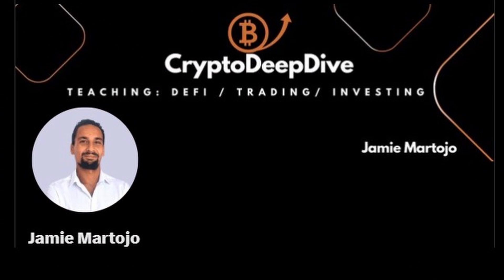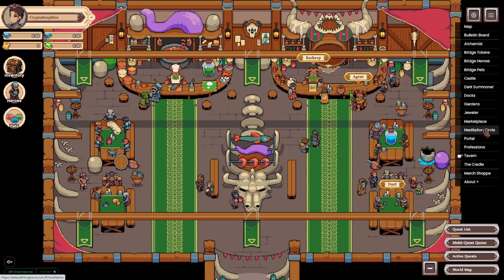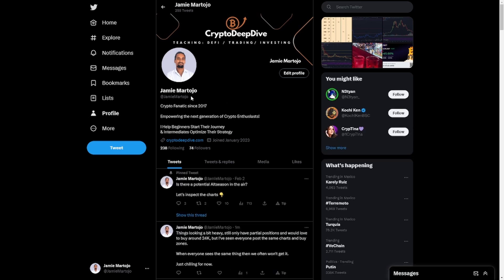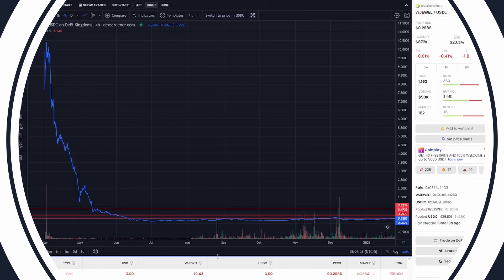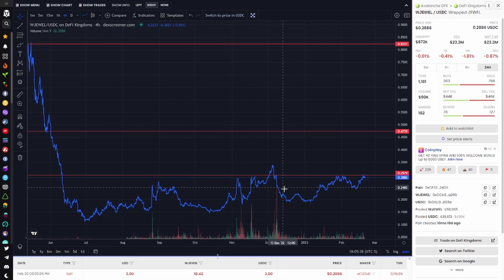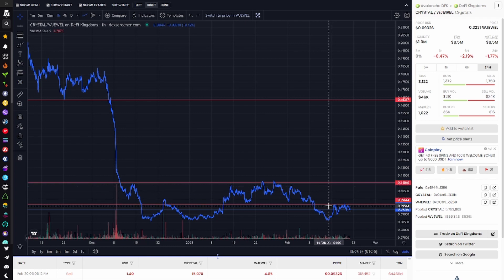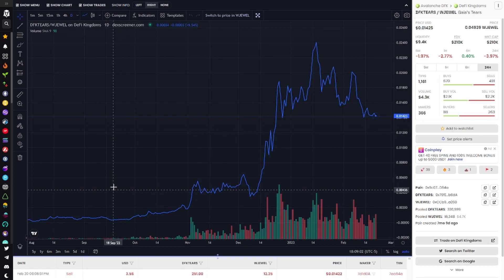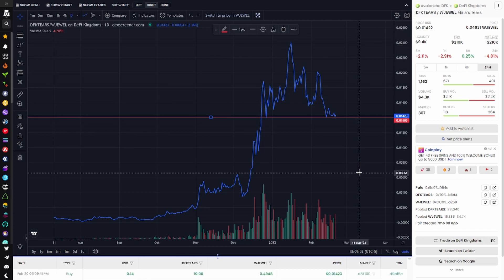Defi Kingdoms Charts, Targets, & Alpha!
Hey Everybody and welcome to another DeFi Kingdoms Video!

Today I'' share some alpha I found online, including a great new tool, and I'll check most of the tokens in the DFK ecosystem. We're on the cusp of a breakout, so let's all pray for the altseason!

CryptoDeepDive Focuses on Blockchain & Gaming, Real Estate, and Social Media, and on the DeFi space!

I strive to inform you with 2 videos a week.